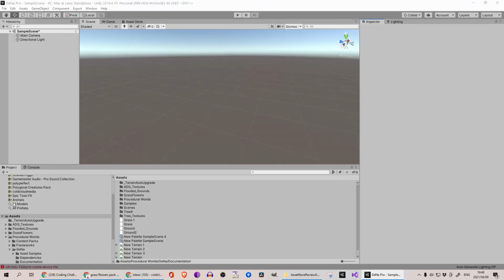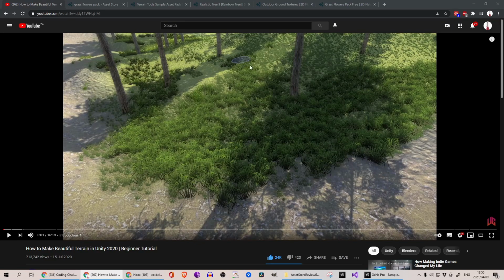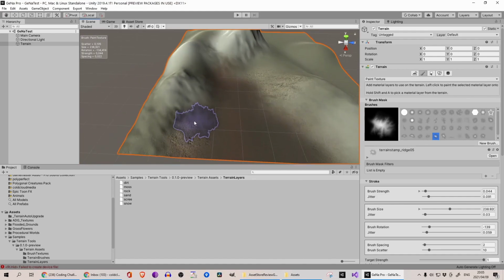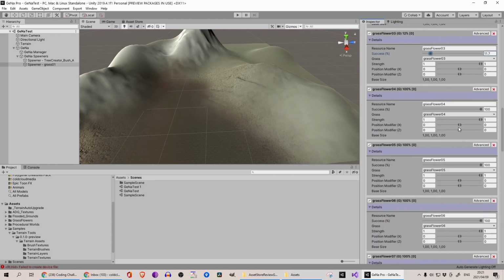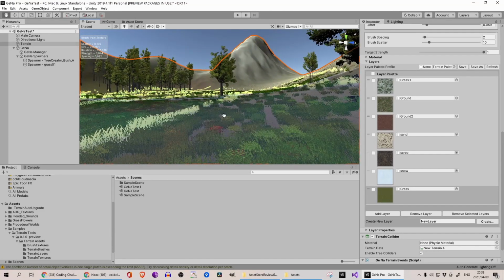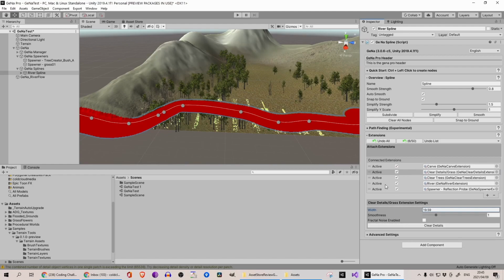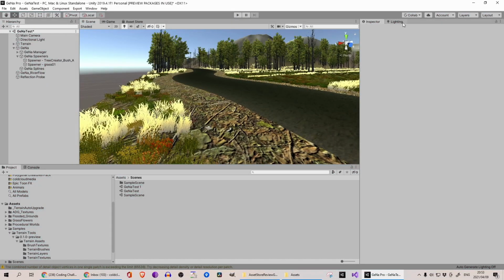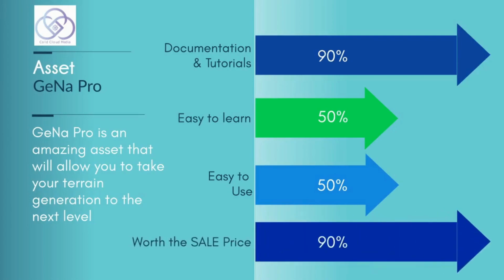Unity Asset Store Review - Add rivers and roads to your terrain with GeNa Pro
This is my review on GeNa (from the creators of Gaia)
GeNa Pro is a great asset and well worth buying.

!!! Important Note !!!
Something I failed to mention in my video is that this is still a BETA version, hence the bugs!!
Contents of Video:
0:00 Introduction
0:37 Documentation
4:08 Testing it out
14:09 Creating a River
20:48 Adding a Road
23:20 Worth it or not?